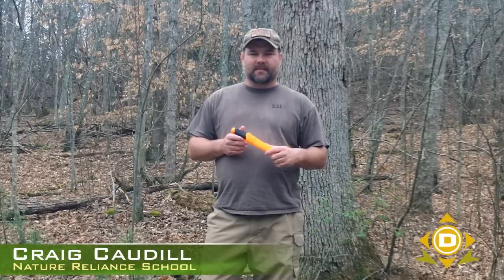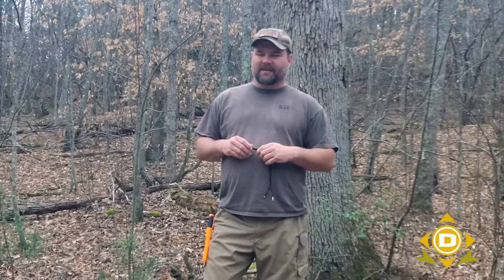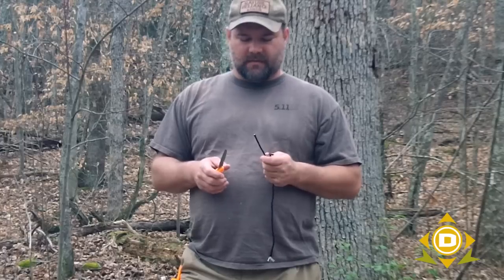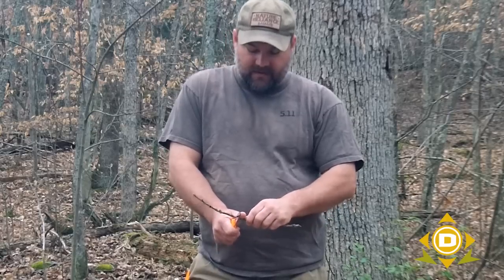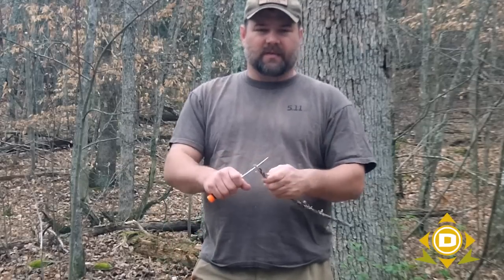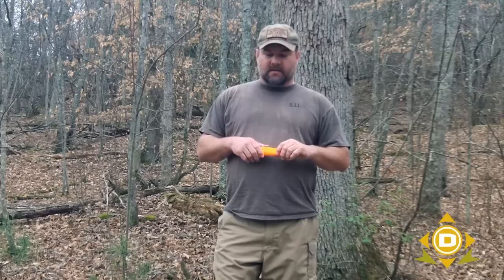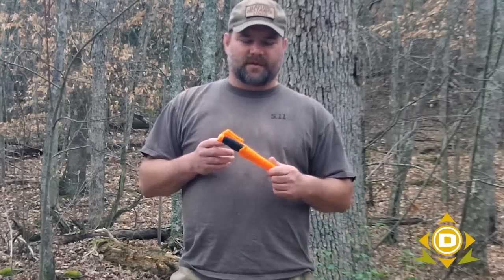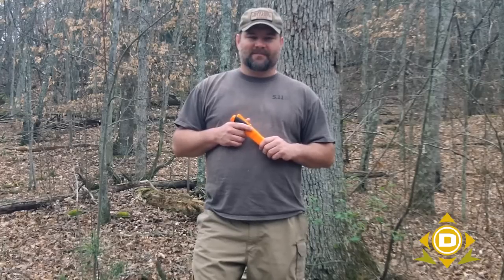Knife Safety Considerations